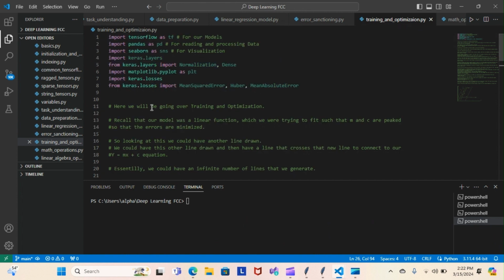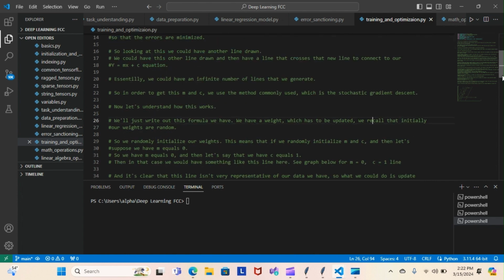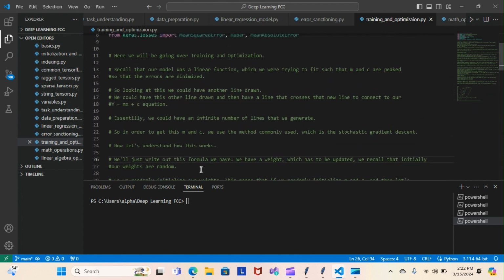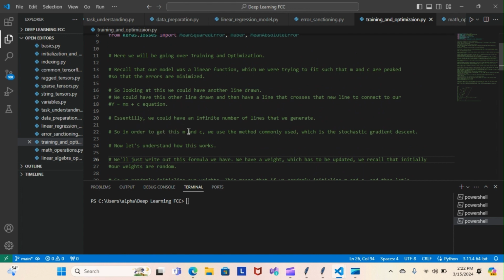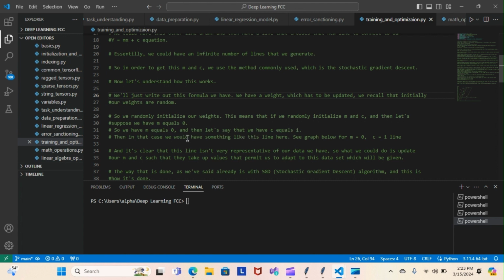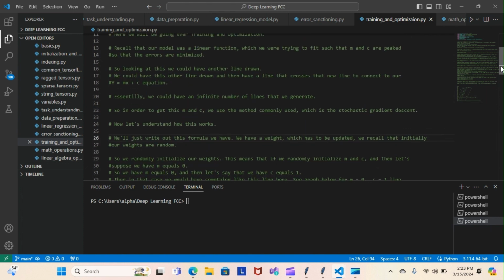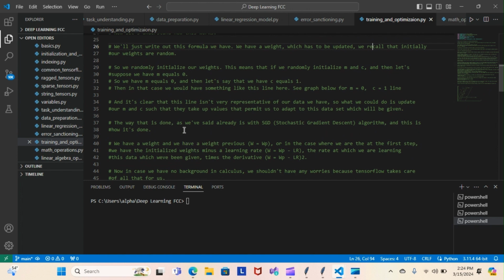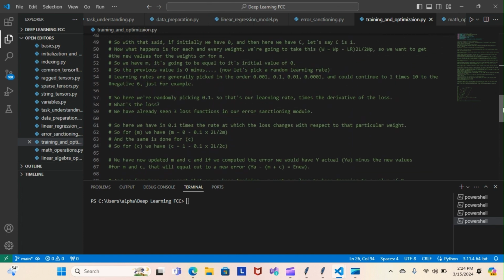Python Papi / TensorFlow Day 32 - Building Neural Networks - Part 13